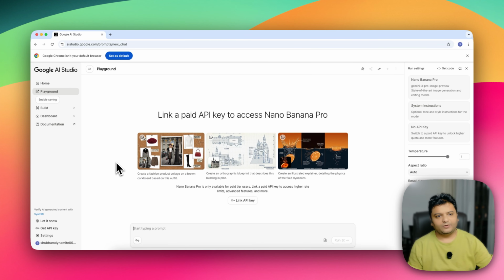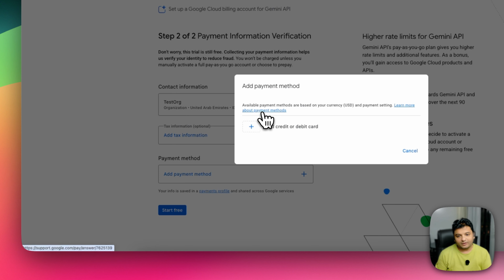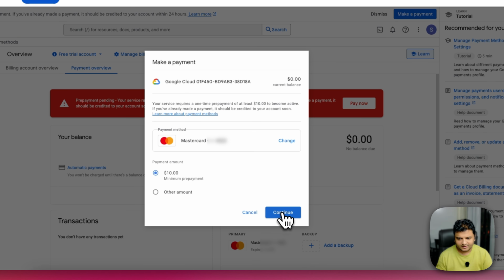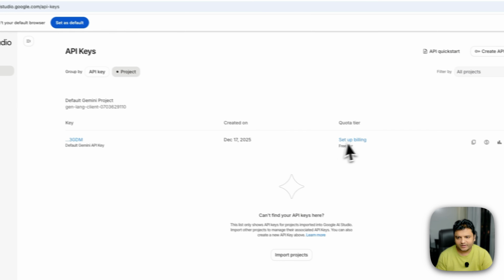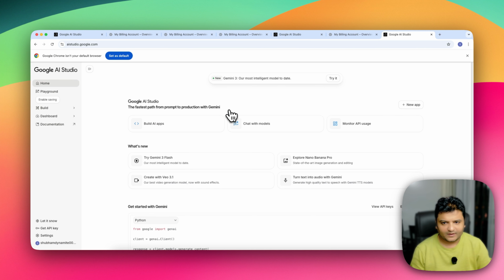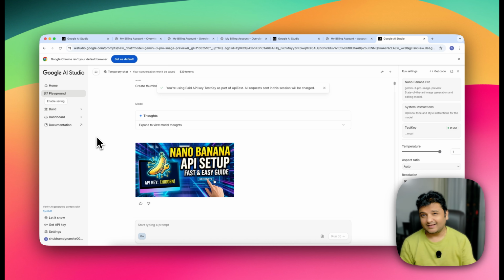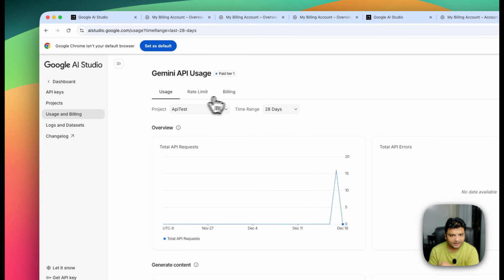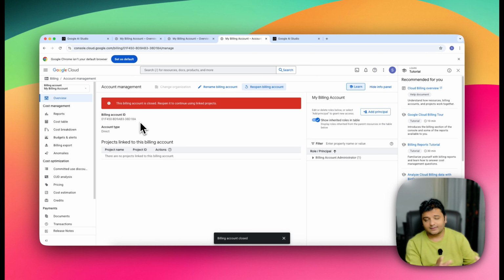Nano Banana Pro API Key Setup + Google Prepayment & Refund (Step-by-Step Guide)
Want to use Nano Banana Pro but stuck on the API key setup and Google prepayment requirement?
In this video, I’ll show you exactly how to set up the Nano Banana Pro API key, pay the required Google prepayment, and request a refund after setup — step by step.
✅ What you’ll learn in this video:
What an API key is and why Nano Banana Pro needs it
Where to generate your Nano Banana Pro API key
How to correctly add the API key inside Nano Banana Pro
How to make the Google prepayment required for API access
How to request a Google prepayment refund after setup
Common API key and billing errors (and how to fix them)
How to confirm everything is working correctly
This tutorial is perfect if:
Nano Banana Pro asks you to add billing or prepay Google
You’re confused about Google API charges and refunds
Nano Banana Pro is not working due to API or billing issues
You’re setting up Nano Banana Pro for the first time
💡 Important: I also explain why the Google prepayment is required, how much you need to add, and how to safely request a refund if you don’t plan to continue using the API.
🚀 By the end of this video, Nano Banana Pro will be fully connected, verified, and ready to use.